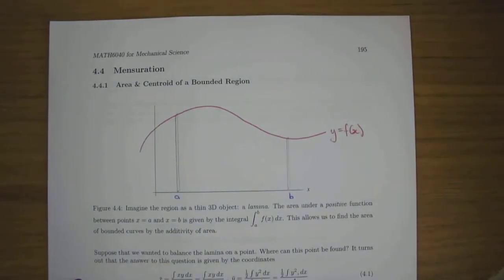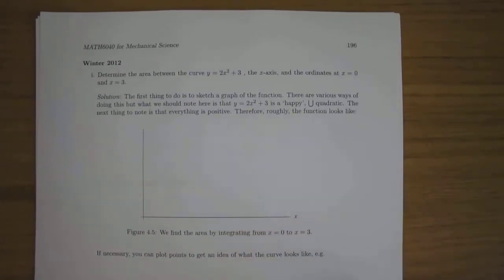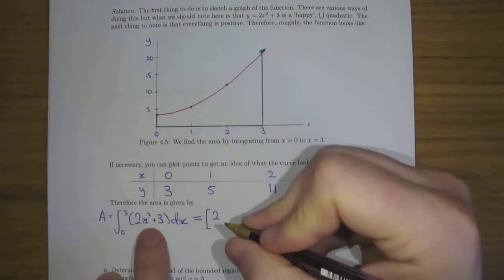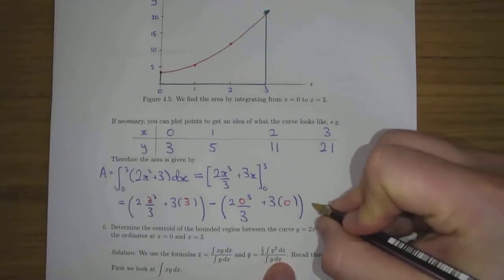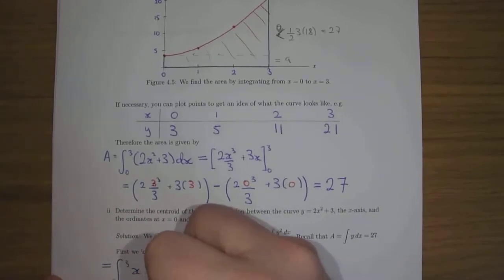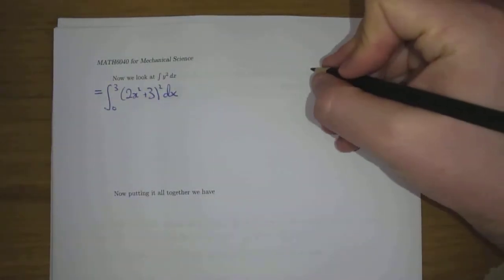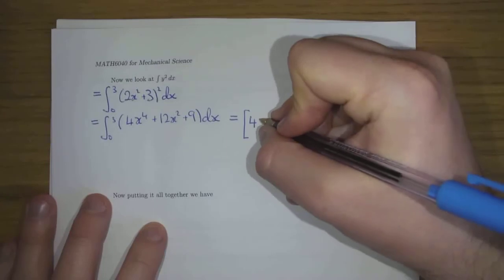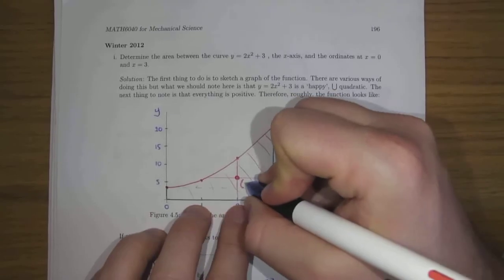Centroids of Laminas (under curves)